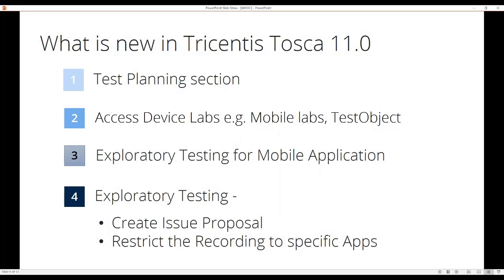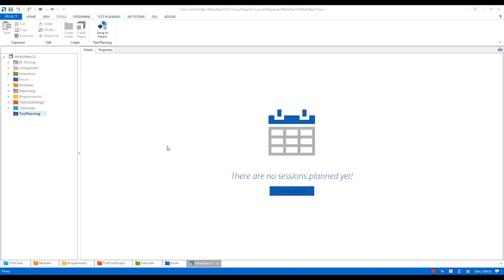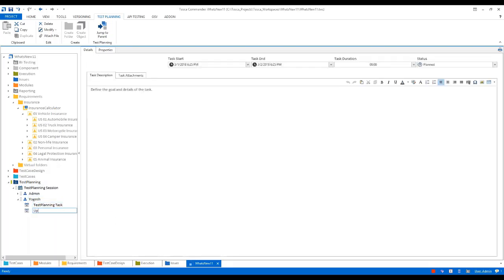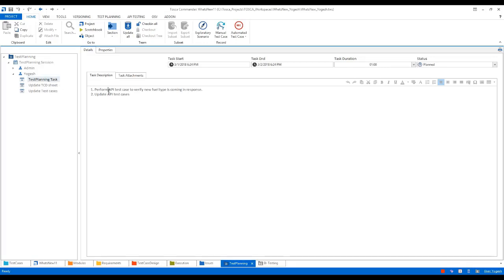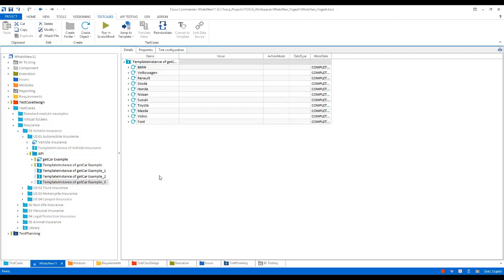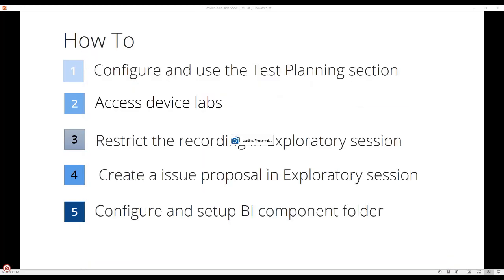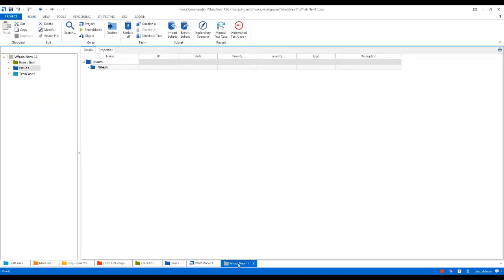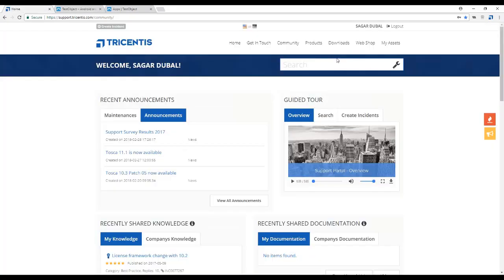User Tutorial: What's New in Tosca 11.0